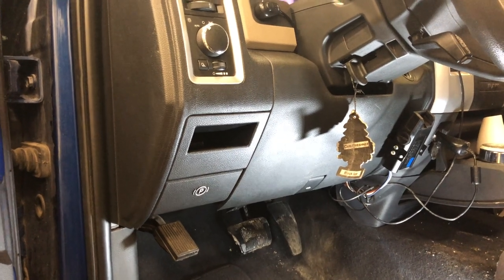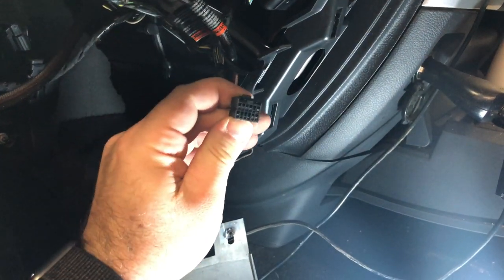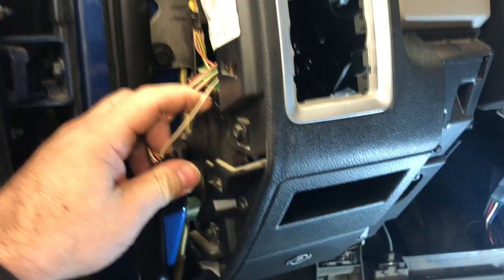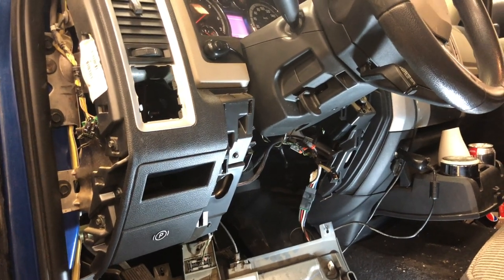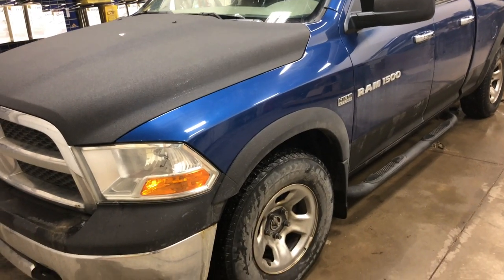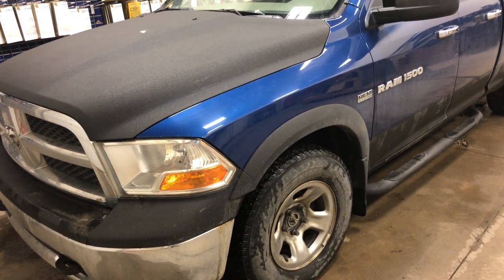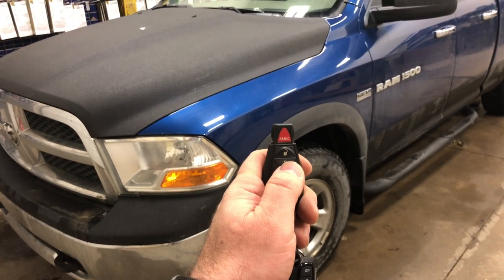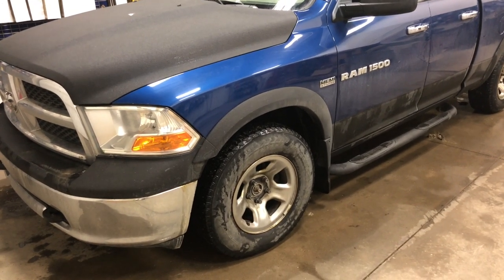2011 Dodge Ram Remote Starter | IdataStart HC3452a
We do so many of these trucks, some times we get numb to how cool this job actually is.
Seamless integration with this truck.  Install looks beautiful when it's done and of course, being that it's an IdataStart product, it works flawlessly.